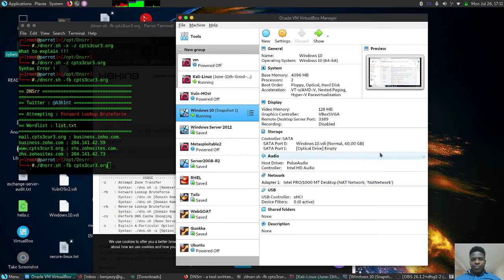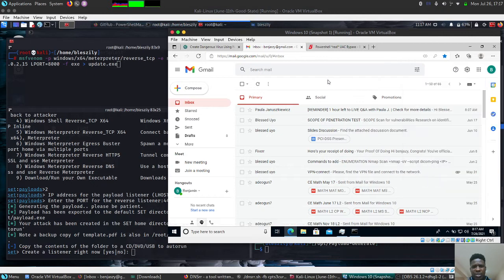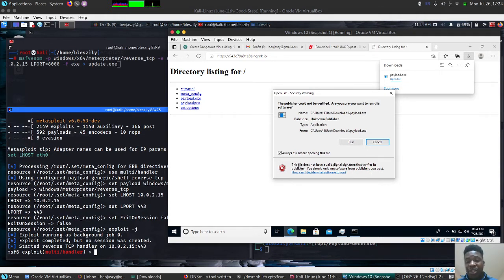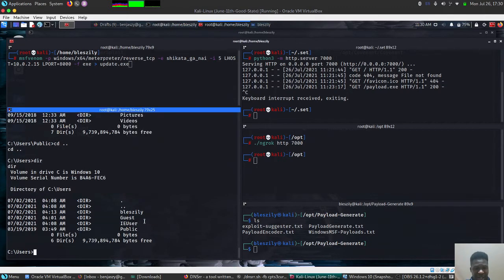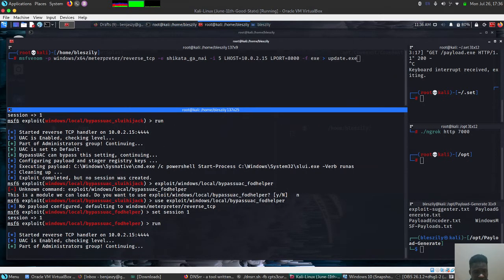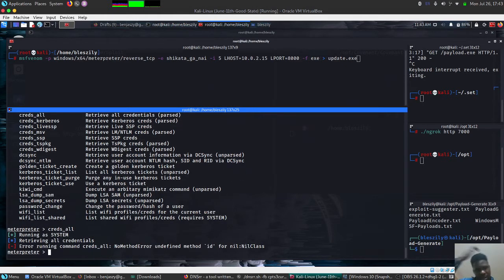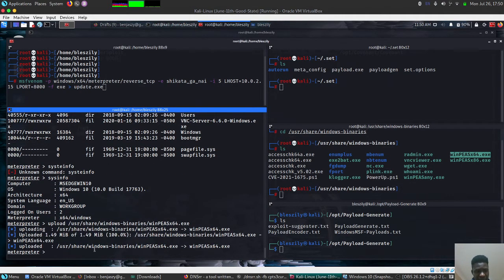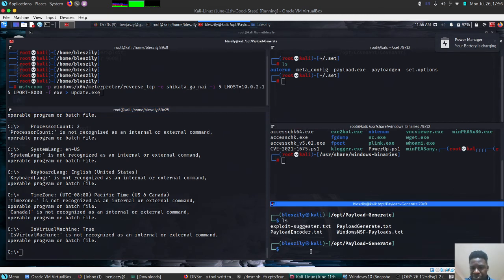Drive by Download and Privilege Escalation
In recent, we have seen a stupendous rise in phishing attacks. Hackers no longer wait for a known vulnerability and exploit. Most recent phishing attacks do not even require user intervention.
This video showcase how an attacker can deceive a user to click a link and download an executable which grants the attacker a remote code execution on the victim's host.